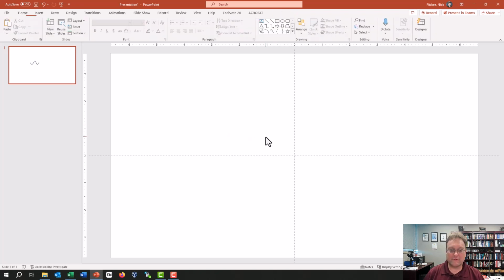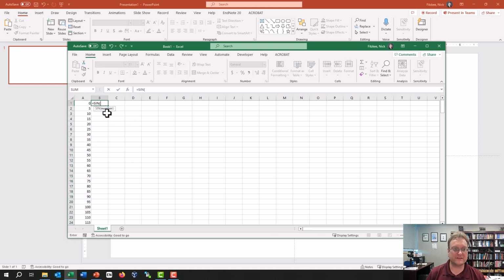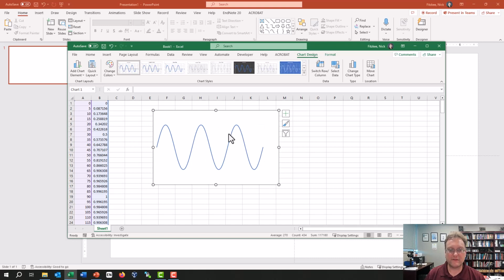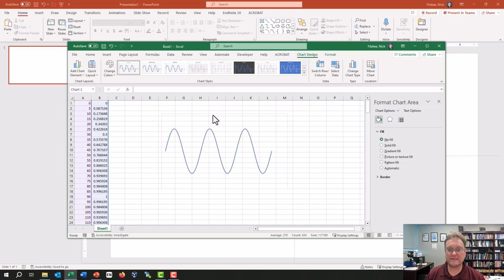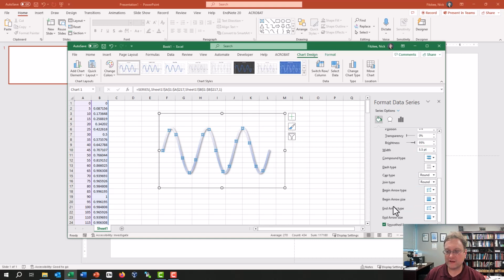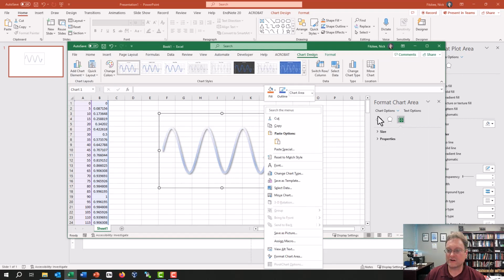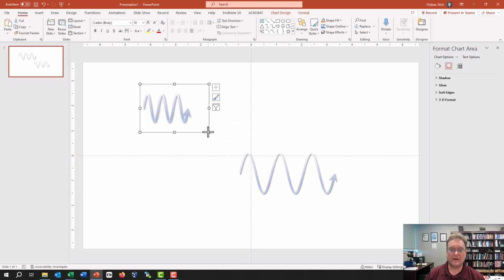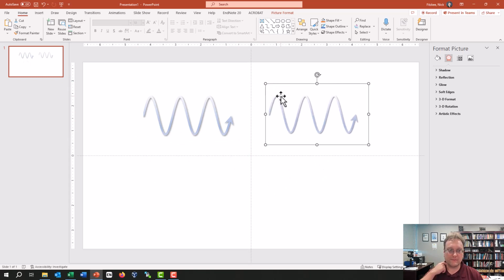How to Make Sine Waves in Powerpoint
Sometimes doing something the right way means finding the right tool. In this quick video, we look at how you can make clean sine or cosine waves (or any other function) for your presentations or illustrations.